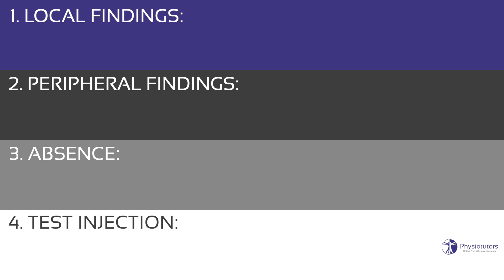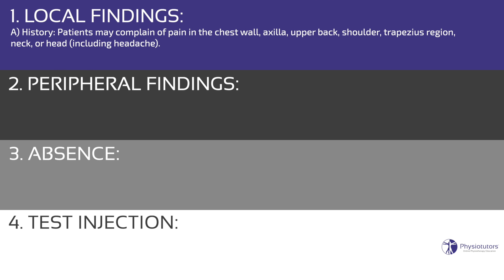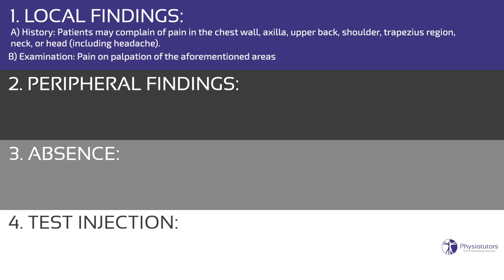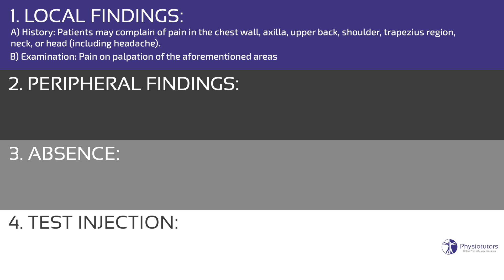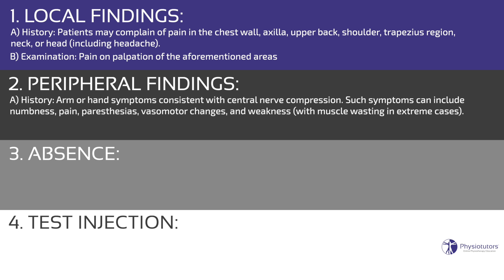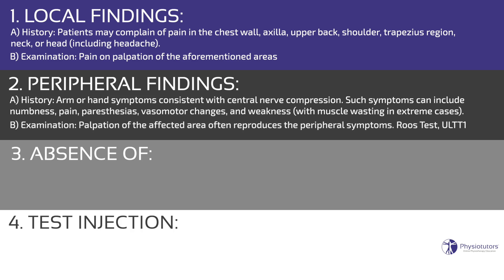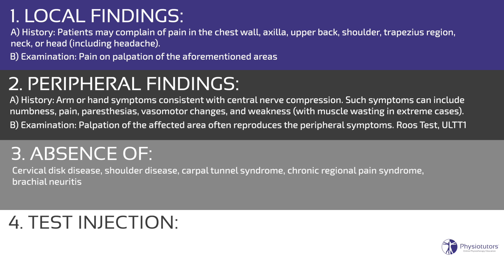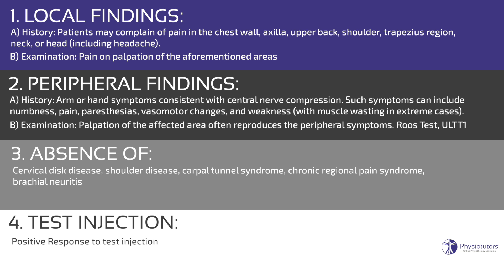Neurogenic Thoracic Outlet Syndrome Diagnosis | nTOS